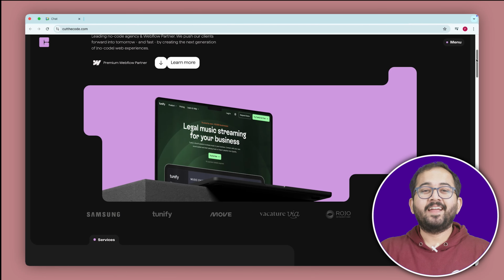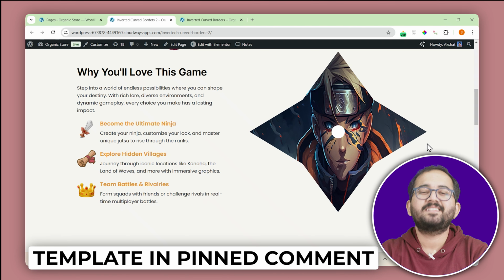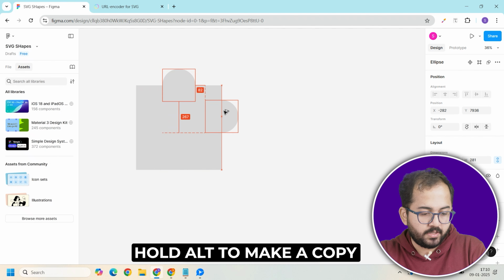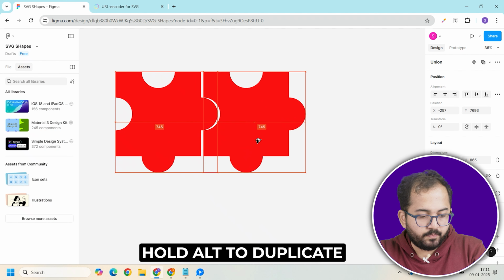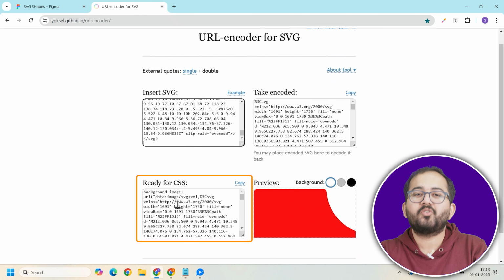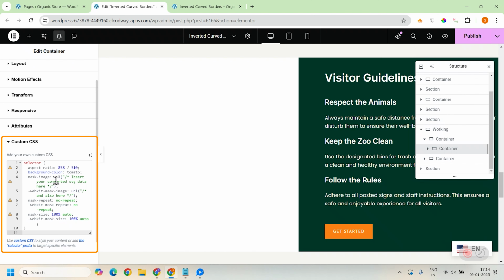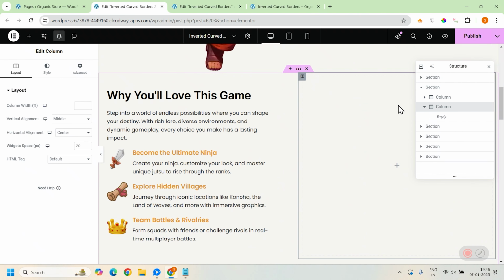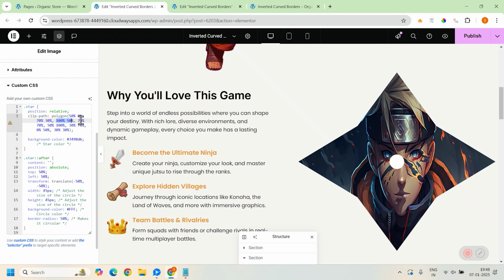Top 2 Methods for Inverted Curved Borders: CSS & SVG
⭐ Giveaway: Our 100% FREE plugin makes any site 3X faster In 2025, one design trend that’s going viral is the inverted curved border—and in this video, I’ll show you exactly how to create it in Elementor! We’ll use a simple method called image masking, where we generate an SVG shape, convert it into CSS, and apply it to a container. Even if you’ve never done this before, don’t worry—it’s super easy, and I’ll walk you through it step by step. Plus, I’ll show you some advanced tricks, including a custom Naruto-themed design created entirely with CSS!

00:00 How to make curved border?
00:59 Method 1: Image masking
04:38 Method 2 : Copy paste our CSS code